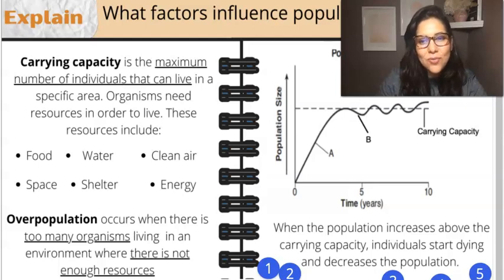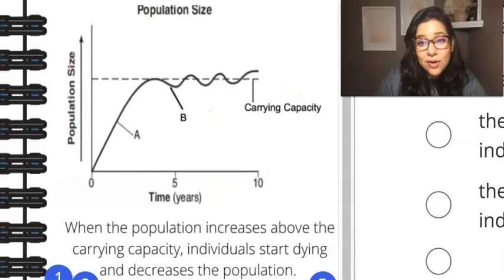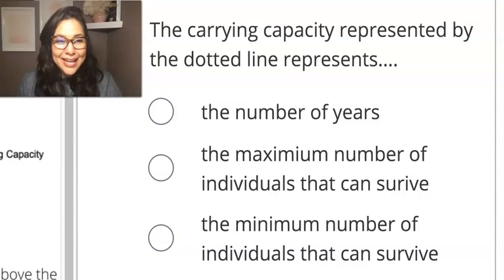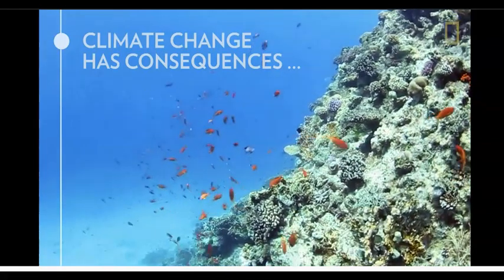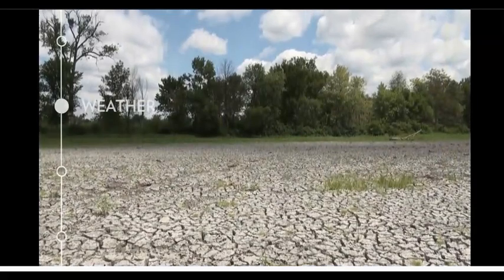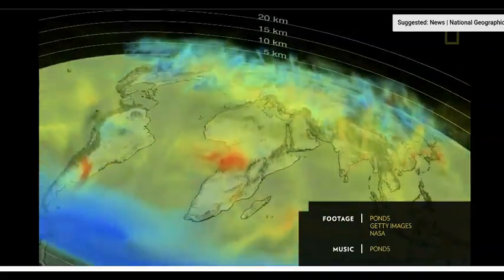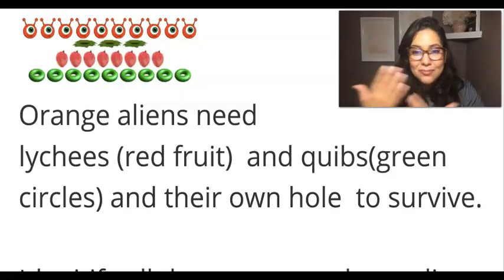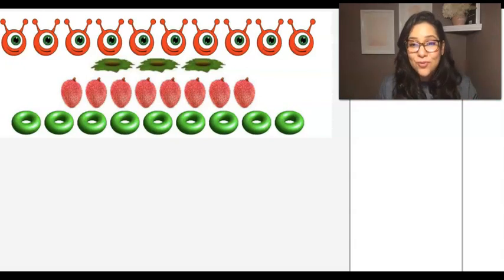Science_Grade 8_Unit 5_Using Engineering Technology Lift Off Days 1 and 2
Unit 5: Task 1 - Engage - Using Engineering & Technology To Sustain Our World
Overpopulation